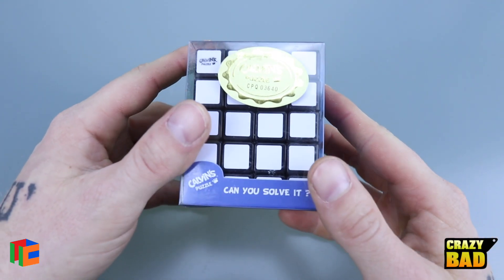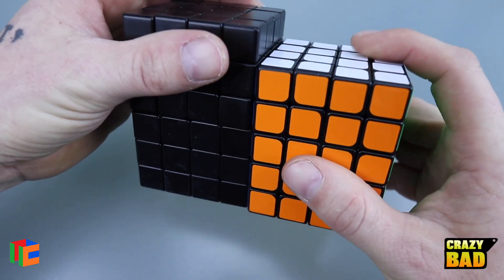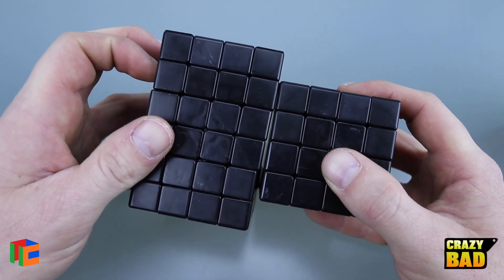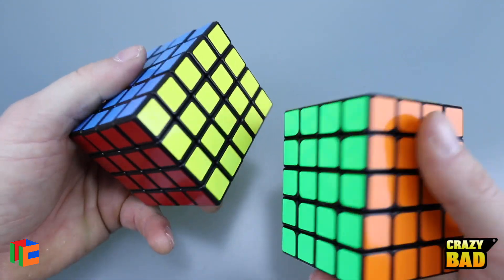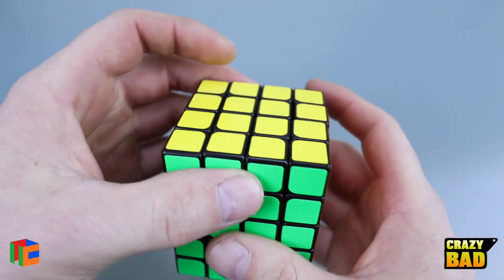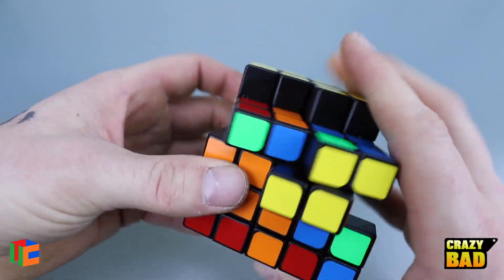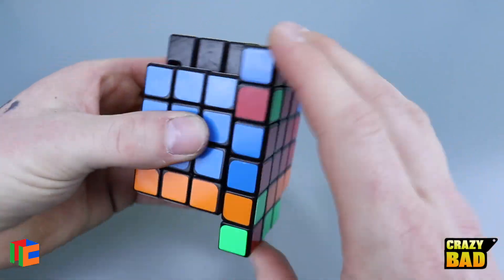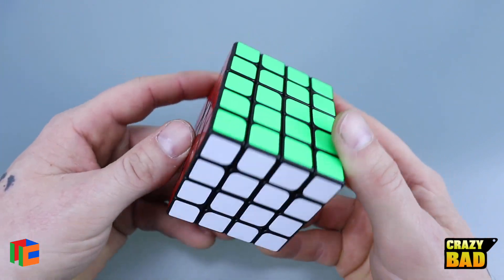CrazyBad 4x4x5 Cuboid Review | thecubicle.us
I'm so happy that another one of my puzzles got mass produced! It's a very simple mod, didn't take too long to make the hand made version, but it really adds a level of difficulty and some interesting parity cases to deal with.